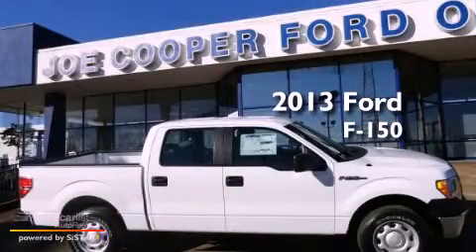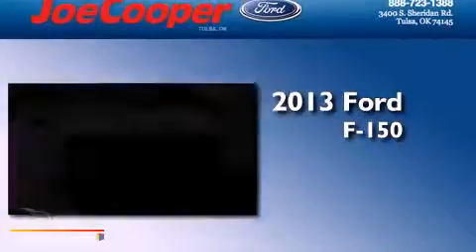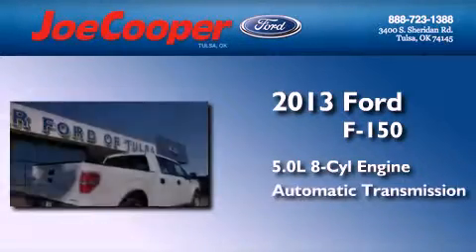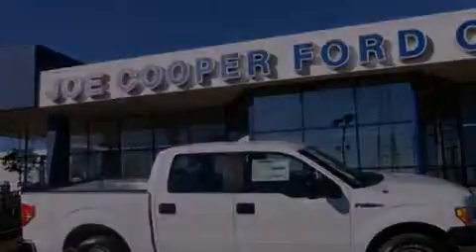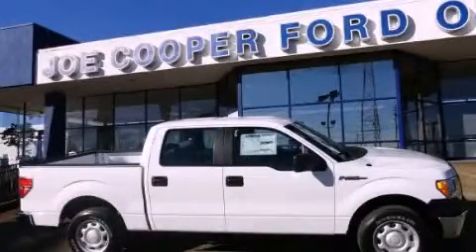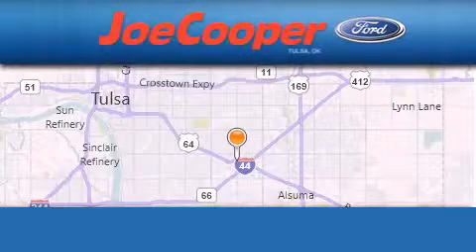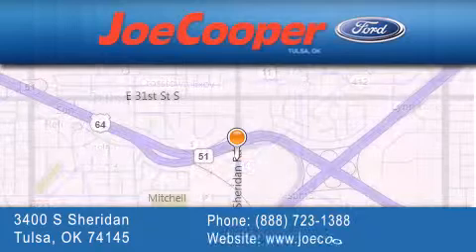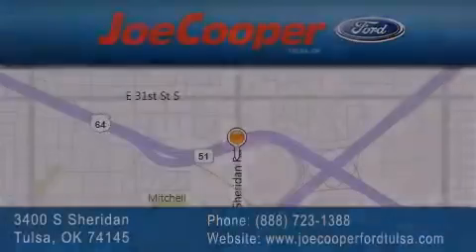2013 Ford F-150 Tulsa OK 74145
Year : 2013
 Make : Ford
 Model : F-150
 Engine : 5.0L V8 FFV ENGINE
 Trans . : Automatic
 Exterior : White

 Interior : Gray
 Stock : DKD53163